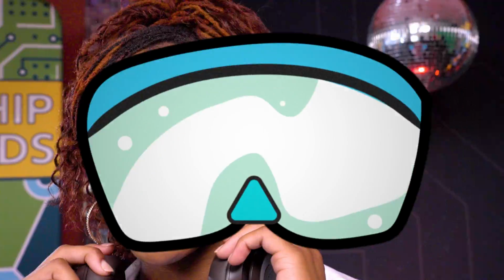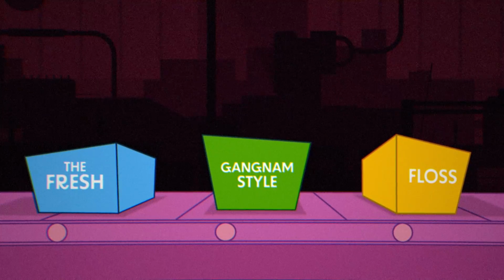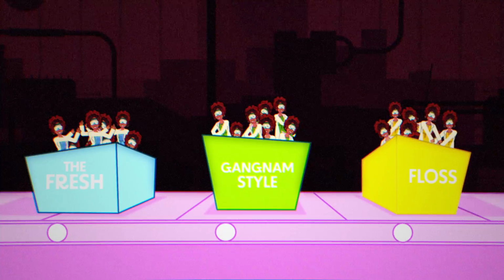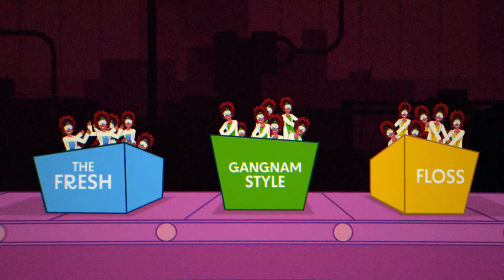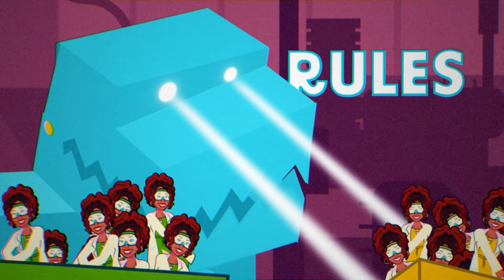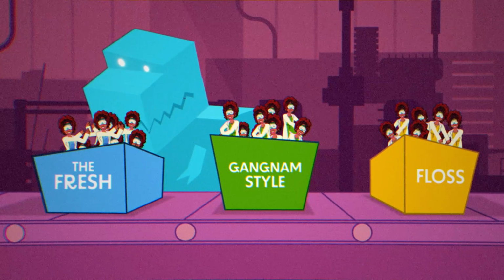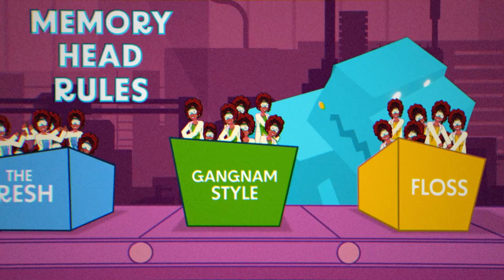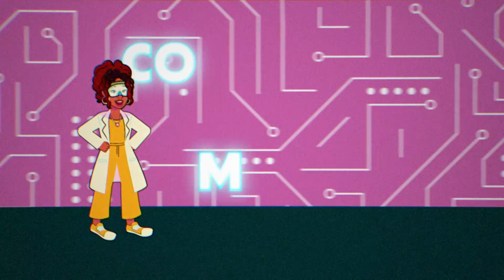Chip Kids: Chip Chip Revolution | STEAM Science Experiments for Kids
Get ready to move and groove — the Chip Kids are dancing into computer science! In this episode, filmed at Purdue University, the team learns about how computers “think” by turning code into movement. Using rhythm, dance, and logic, the kids act out a Turing machine — one of the very first models for how computers process information. It’s science with some serious style!

Chip Kids is a web series about the science behind how microchips are made and how semiconductors influence our everyday lives. Each episode features a fun, hands-on experiment that can be recreated using ordinary, safe materials. The series and the accompanying learning materials aim to inspire and motivate all students to see STEM careers as exciting opportunities they can achieve.